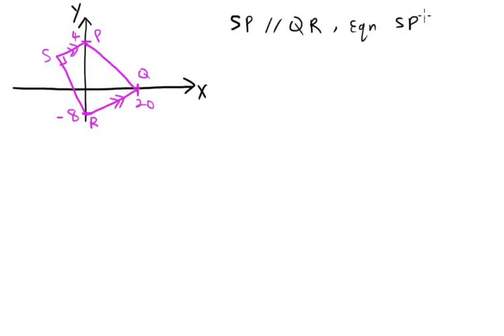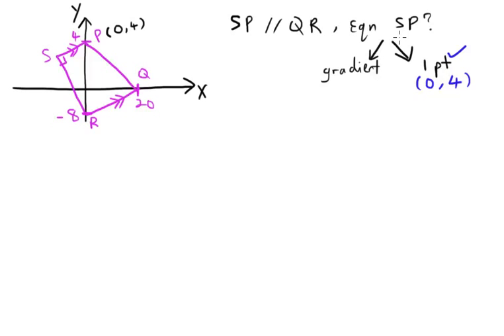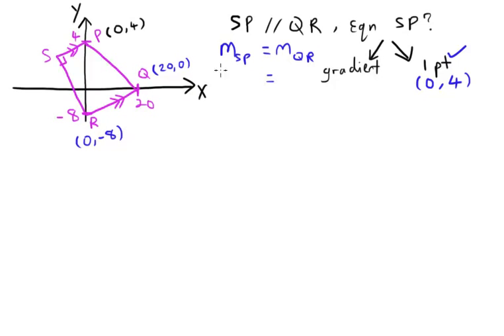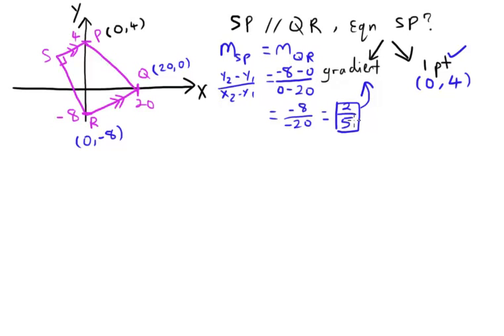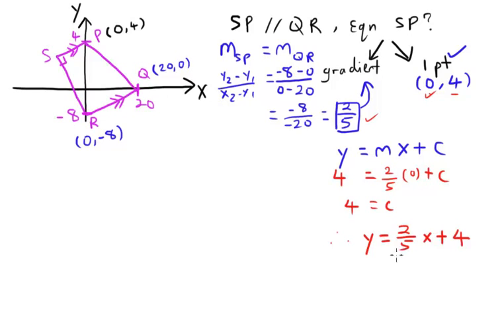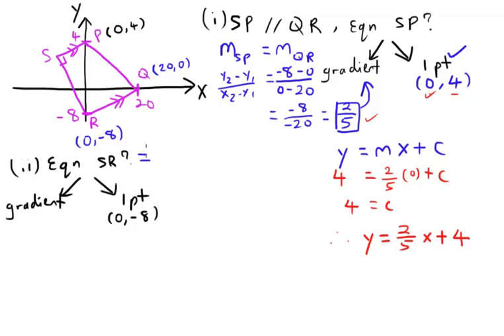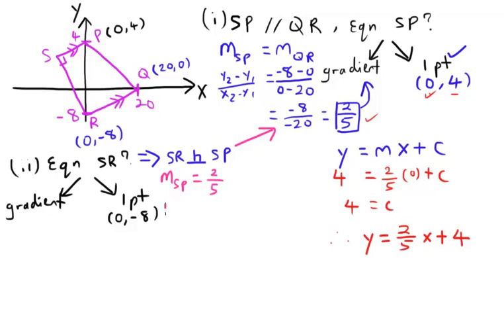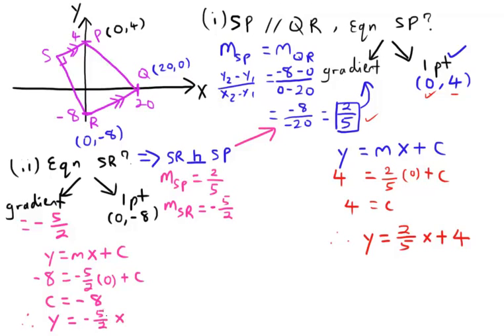6 0 EN Example 1